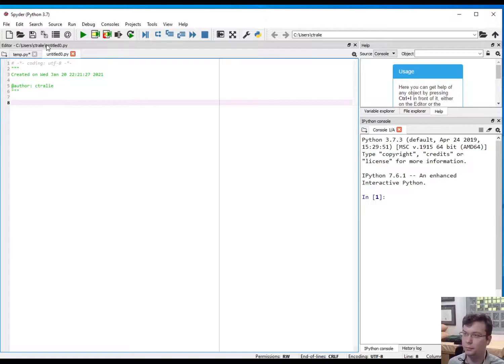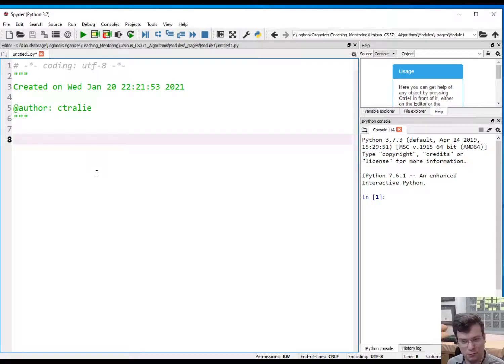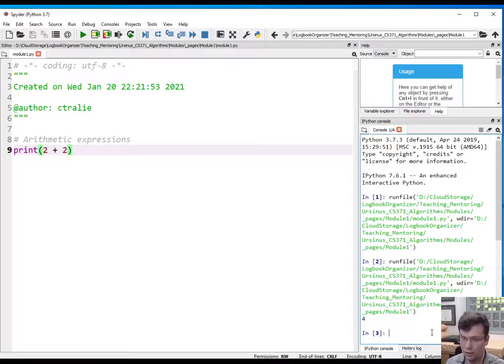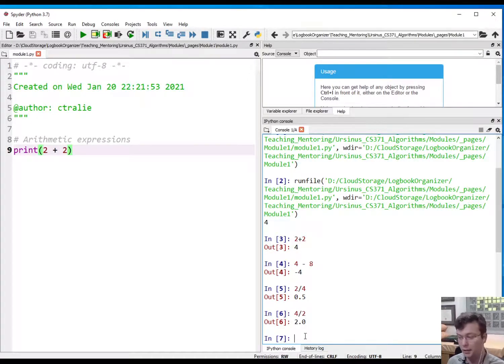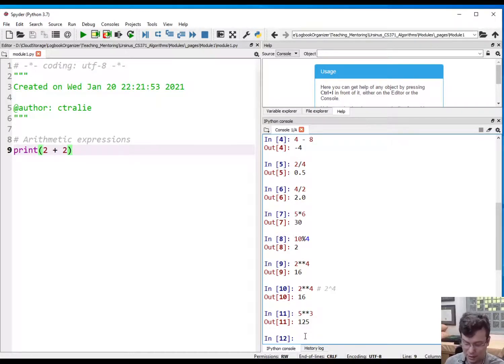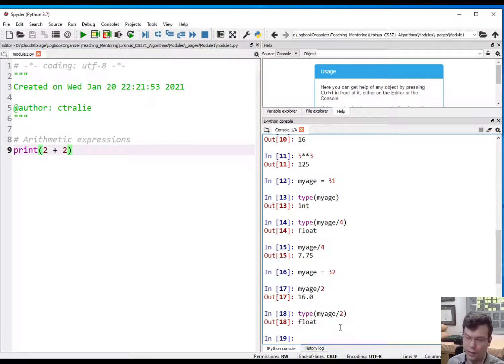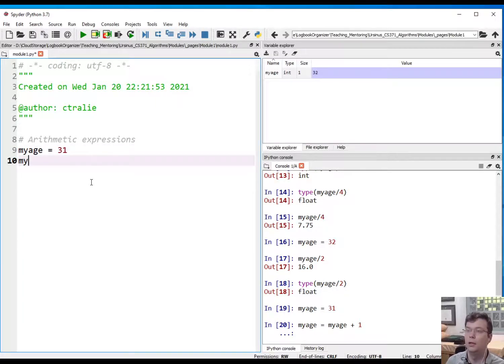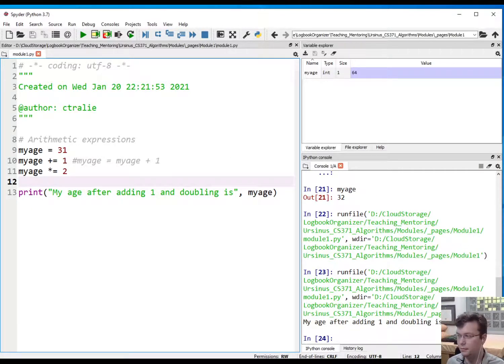Data Structures Module 1: Python Arithmetic Expressions / Variables